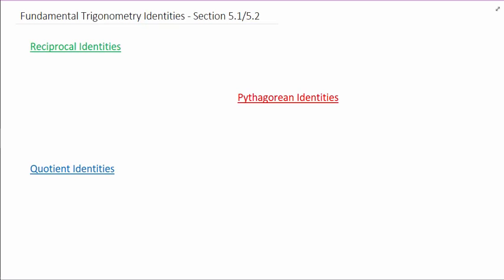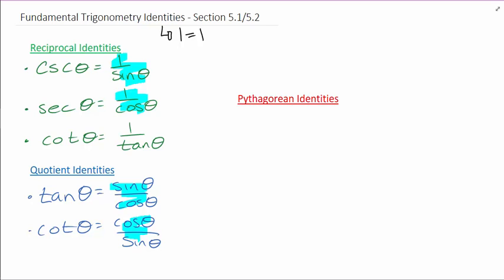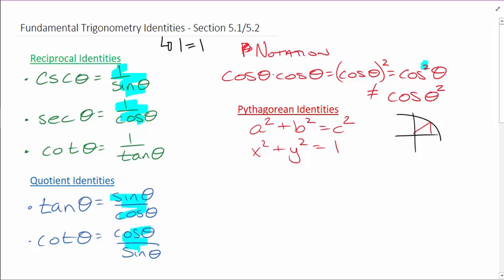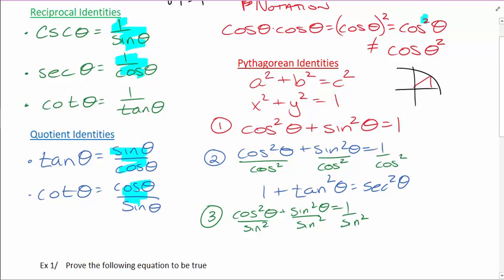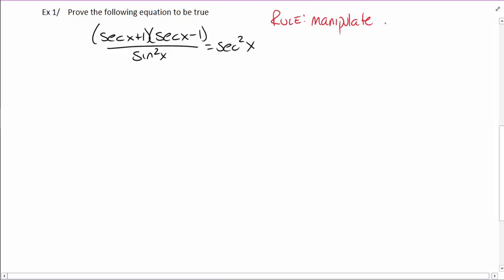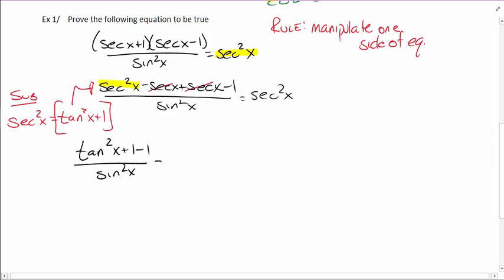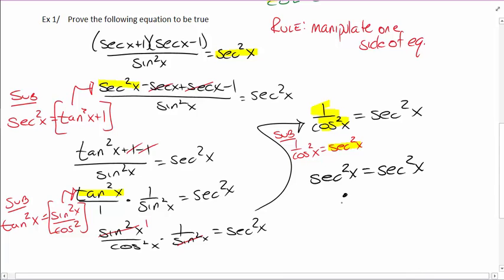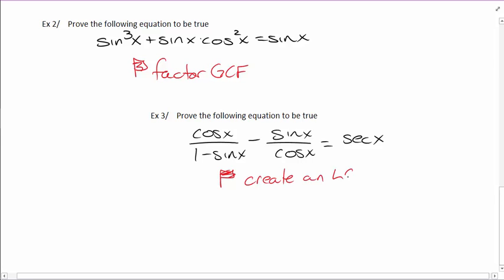Fundamental Trigonometric Identities - Section 5.1/5.2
In this video, we will discuss the reciprocal, quotient and Pythagorean identities.  We will also begin to perform trigonometric identity proofs.